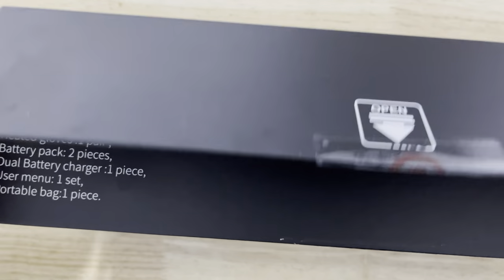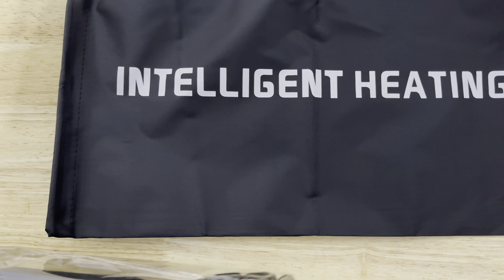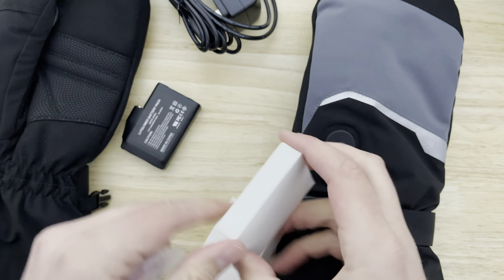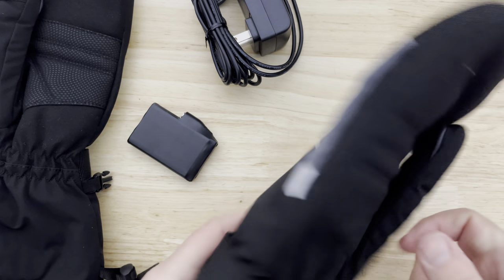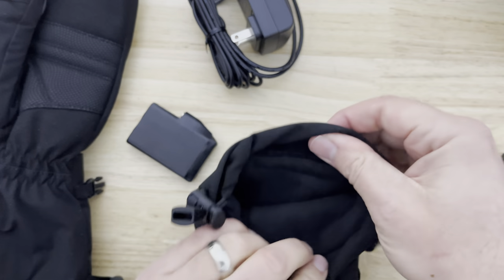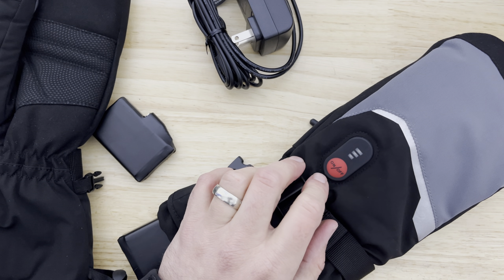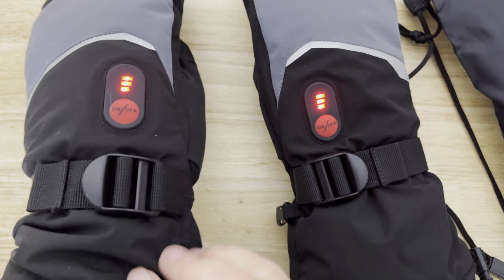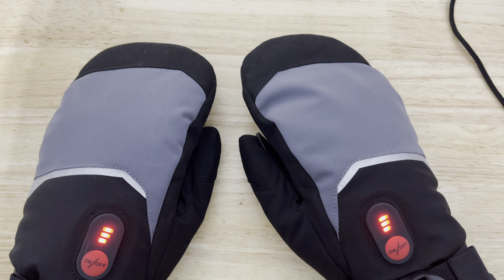Best Heated Mitten DAY WOLF Heated Gloves Men Women Electric Rechargeable Battery Gloves review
BEST WINTER HEATED GLOVES WITH BATTERY DAY WOLF Heated Gloves, Men Women 7.4V 2200mAh Electric Rechargeable Battery Gloves Mitten for Winter Sports Ski Snowboard Camping Hiking Heated Motorcycle Gloves